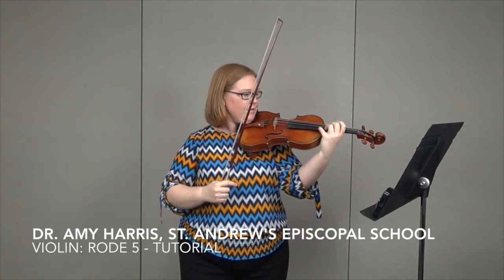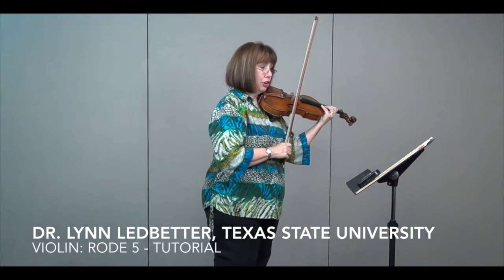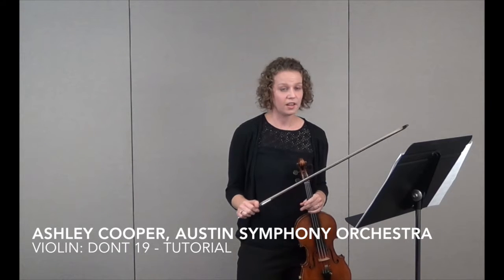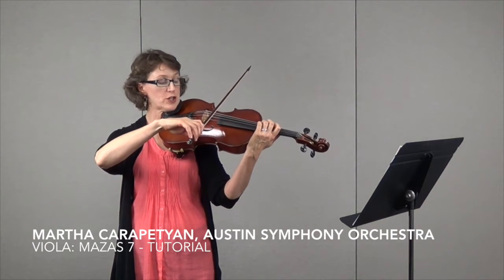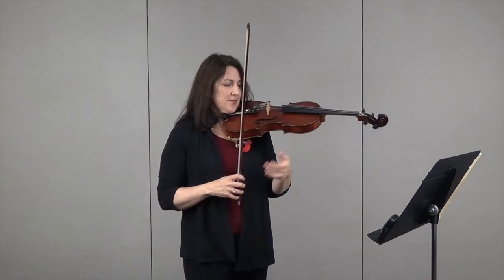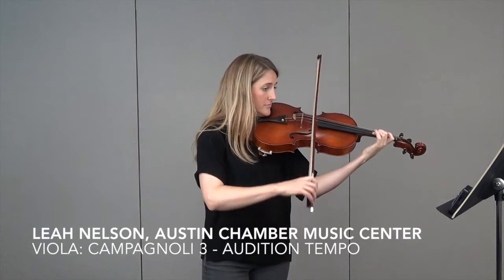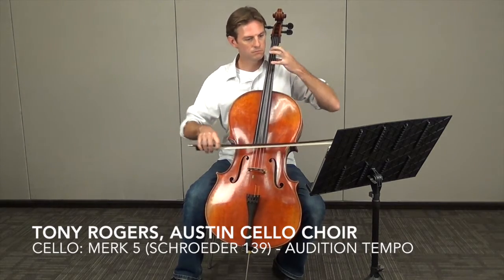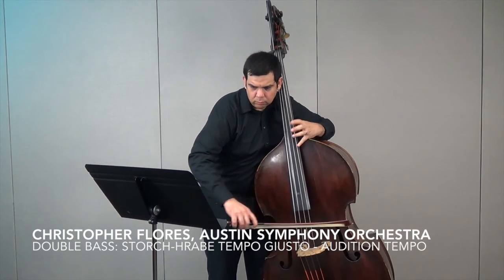Orchestra Tutor - TMEA 2015 State/Region Etude Videos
Orchestra Tutor - Updated Sample Video featuring some tutorials and play throughs at various tempi. Join us on orchestratutor.com for 127 videos in an effort to help student across Texas work on this difficult music! Violin, viola, cello and double bass etudes.